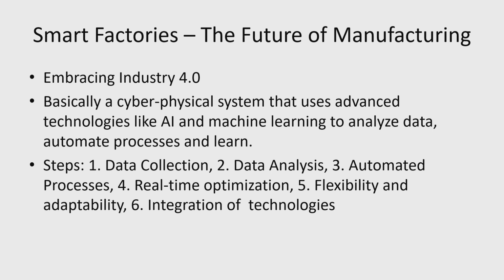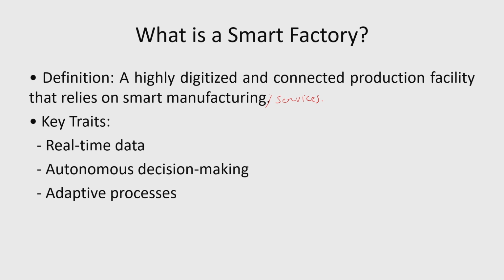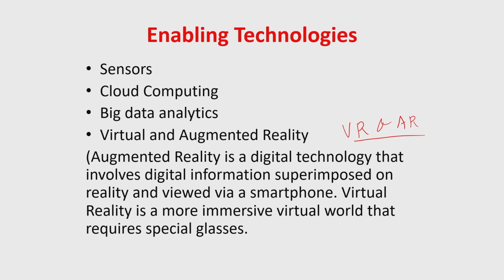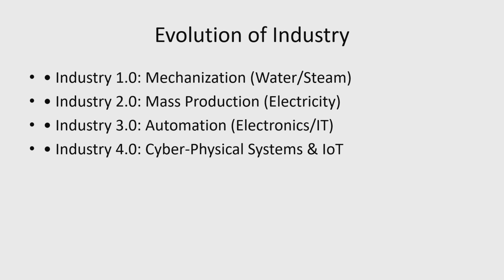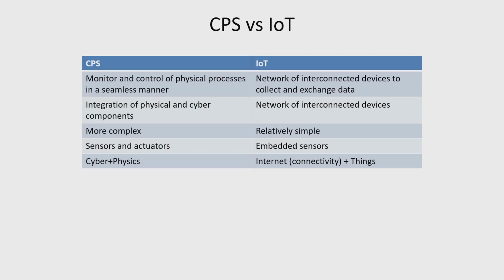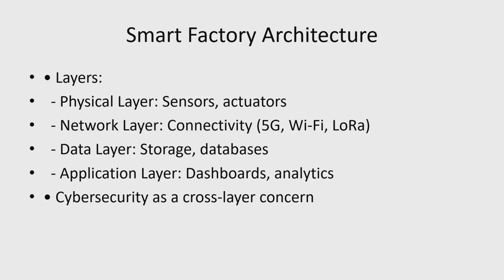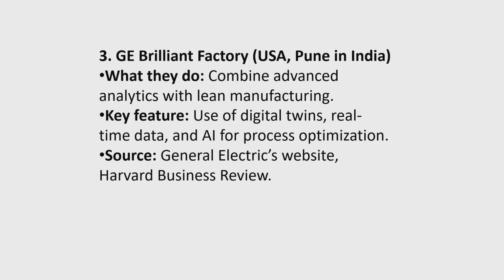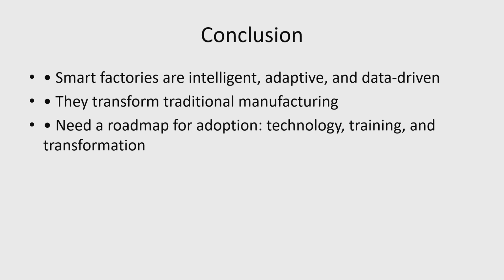Lec 29: Smart Factories